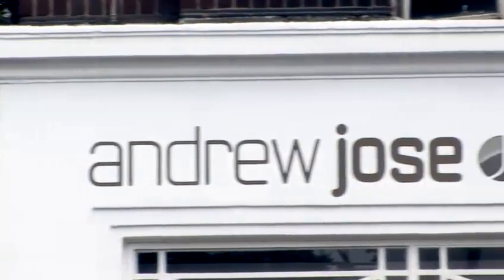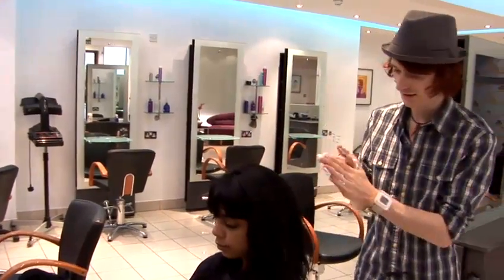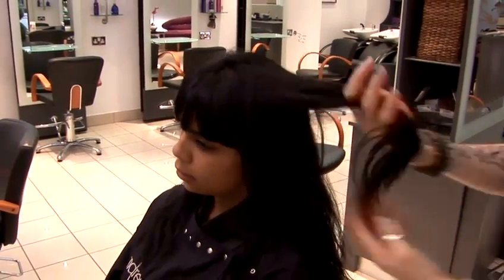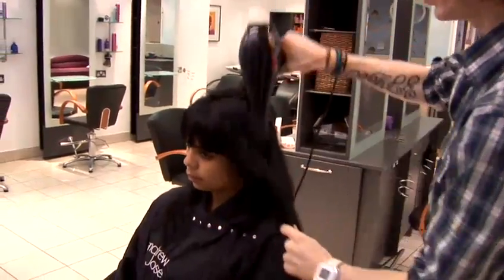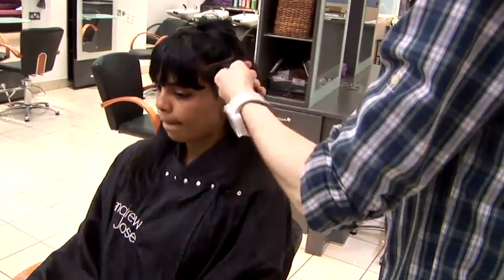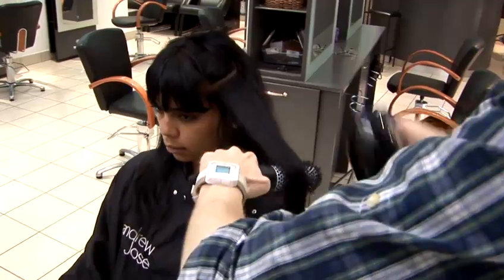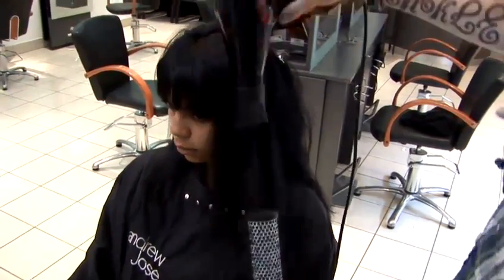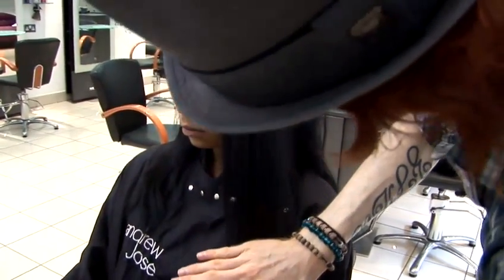How To Blow Dry Curly Hair To A Smooth Straight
A video lesson on How To Blow Dry Curly Hair To A Smooth Straight  that will improve your the ultimate hairstyle guide skills. Learn how to get good at the ultimate hairstyle guide from Videojug's hand-picked professionals.